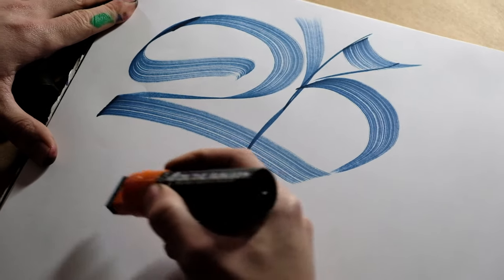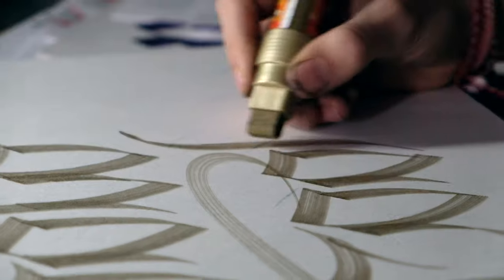THIS IS NOT A TRADITIONAL CALLIGRAPHY PEN BATTLE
THIS IS NOT A TRADITIONAL CALLIGRAPHY PEN BATTLE - I just had fun with old and some new markers. 8 markers from 5 different brands. Which is your favorite marker pen for Calligraphy??

00:18 - Intro
00:39 - On the run marker stroke
01:22 - Molotow Original 620pp stroke
01:46 - 4 Artist marker stroke
02:06 - 94 Paint Marker MTN stroke
02:36 - Molotow Mini Burner 420pp stroke
03:10 - Posca marker stroke
03:42 - MTN Macadores 60mm stroke
04:39 - Letter A with each marker
05:25 - On the run stroke details
05:53 - Posca the best never rest fail
06:16 - 4 Artists Marker the best never rest
06:43 - Posca Marker the best never rest
06:55 - Molotow 420pp Marker the best never rest
07:09 - On the run Milenist
07:29 - Molotow 620pp Together
08:01 - Posca Together
08:29 - Posca marker stroke details
08:58 - On the run Be Cool
09:40 - Molotow 420 pp Gold Cool
09:54 - Posca Keep Writing
10:24 - On the run & Posca Write 3D
11:13 - Outtro

Calligraphy and Lettering supplies

and reading the latest post!